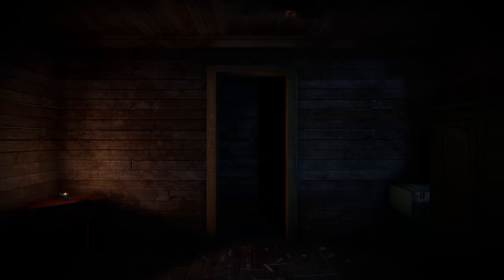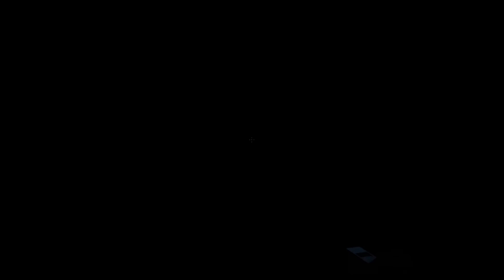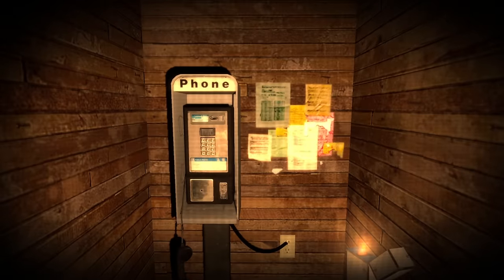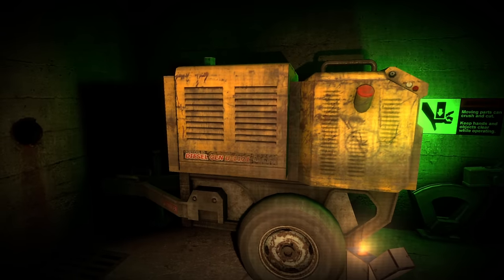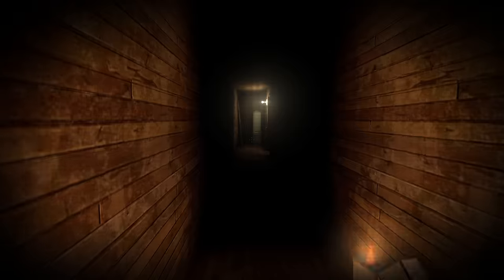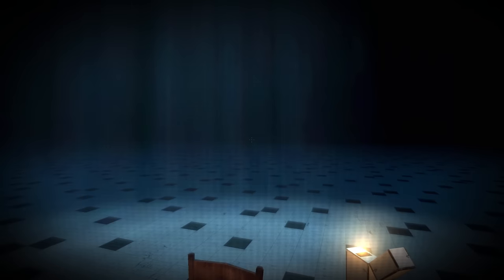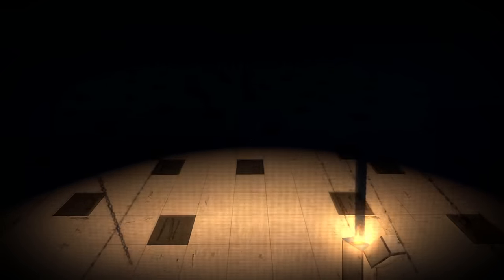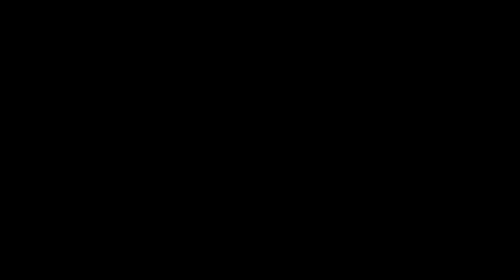HOME.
This map was part of MapLabs: Halloween Horror 4.